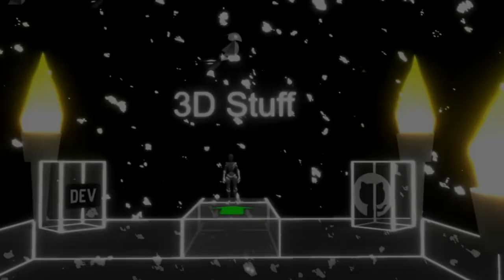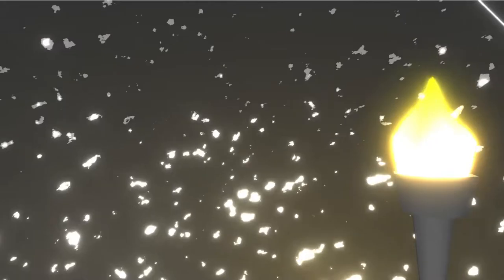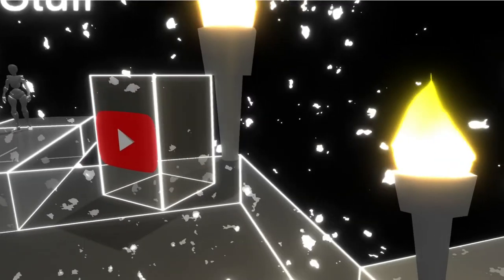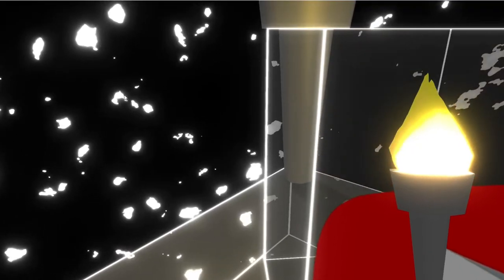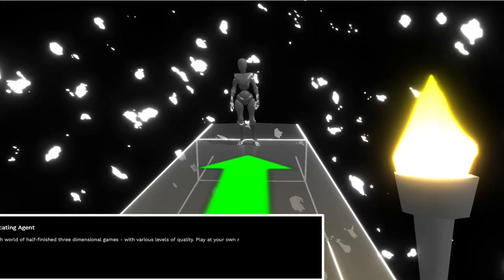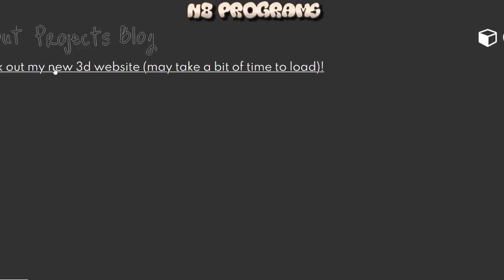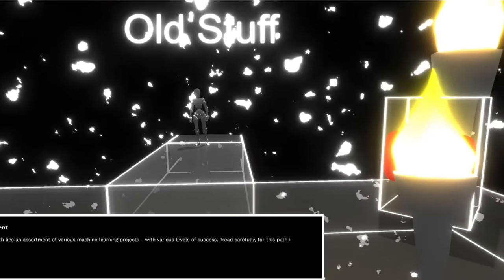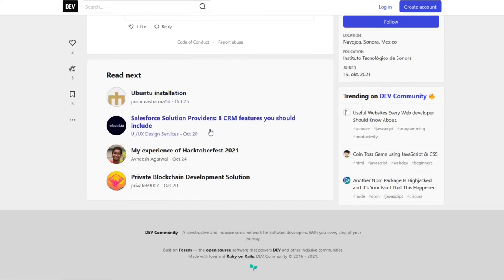Three.js Portfolio Website | N8 Programs | Javascript 3D Web Development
In this video we dicover a Three.js Portfolio Website by N8 Programs made with three.js.